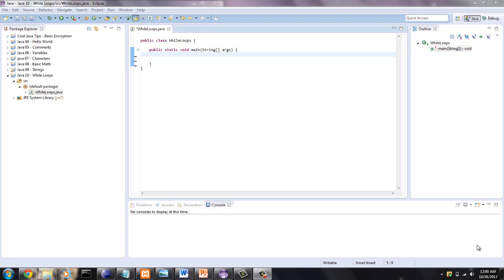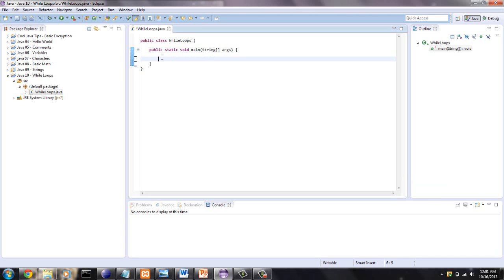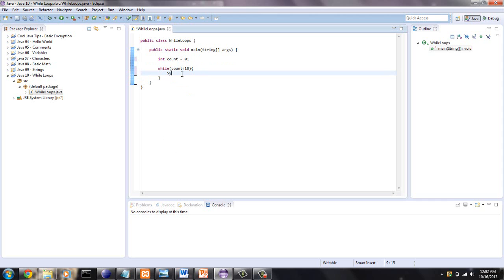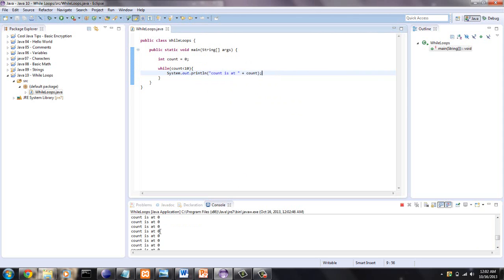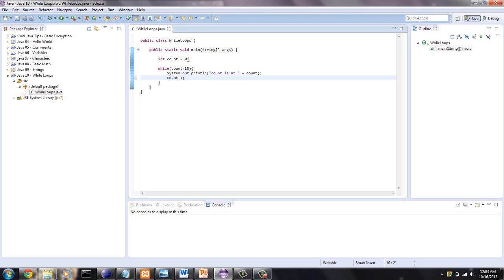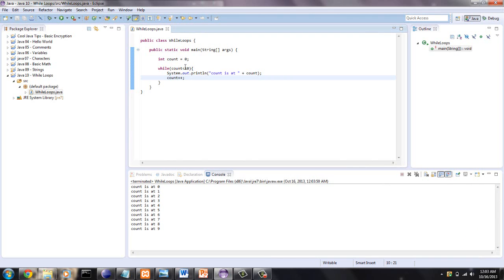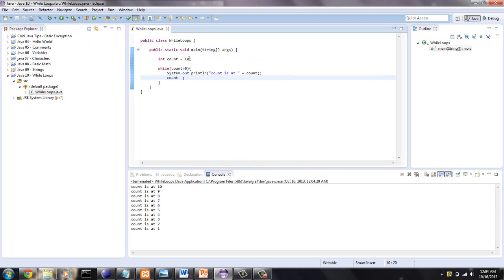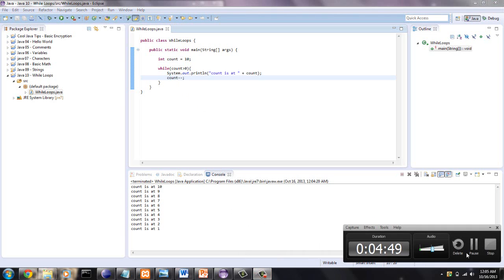Learn Java - Beginner 16 - While Loop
Java while loop - In this video I show the syntax and use of a while loop in java